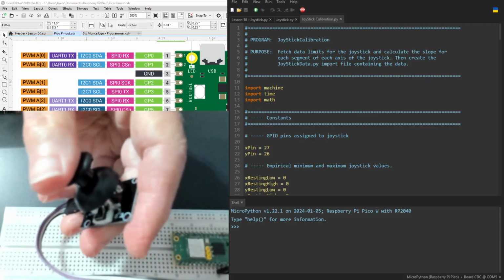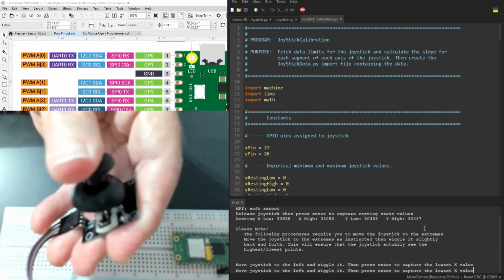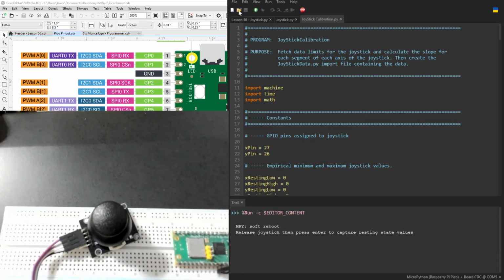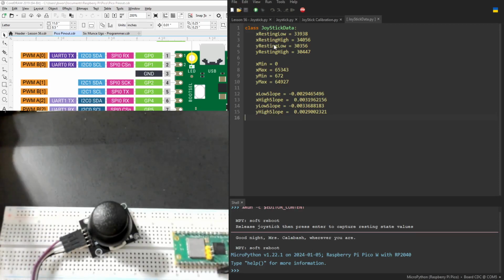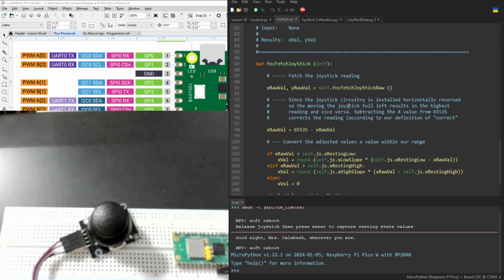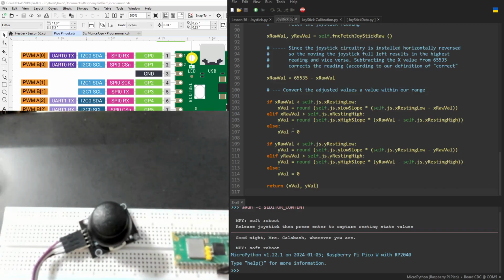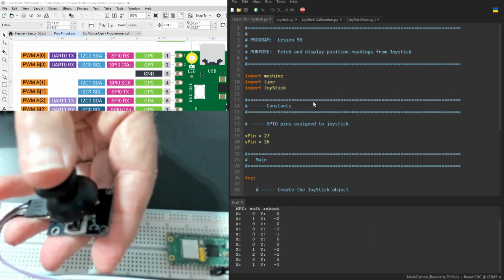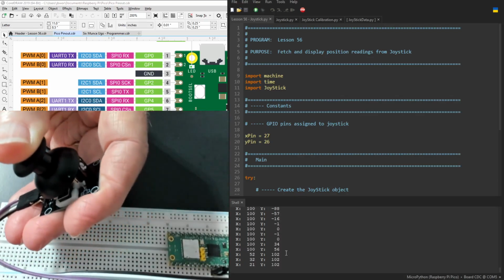Lesson 56 - Joystick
Read current settings from the JoyStick device and convert the raw values (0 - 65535) to -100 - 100 for both the X and Y axis.

Home work for Raspberry Pi Pico W Lessons by Paul McWhorter